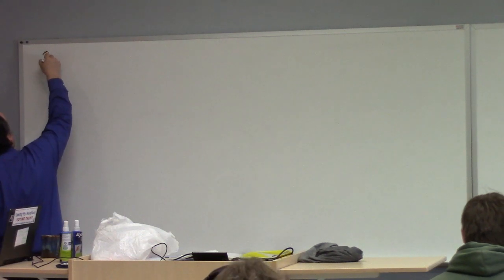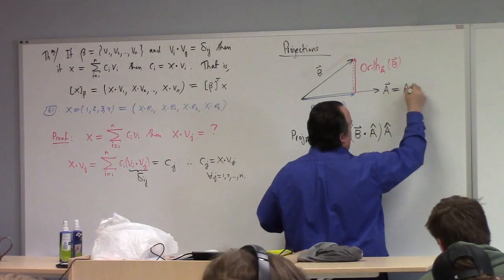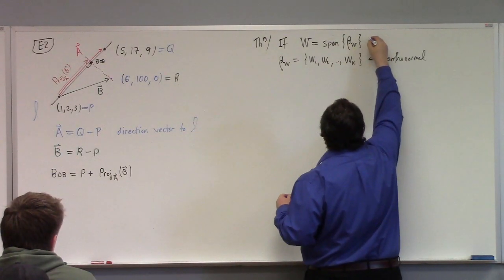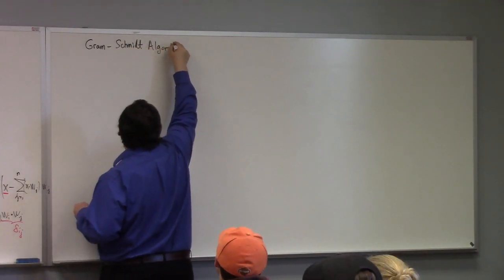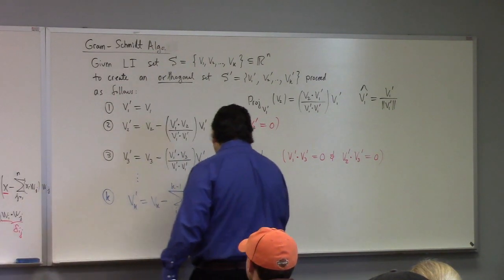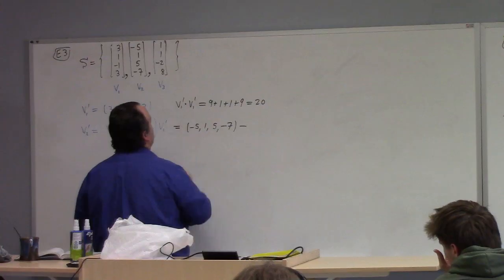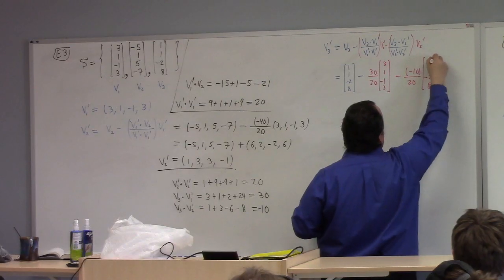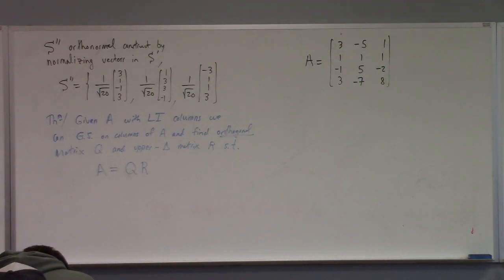Applied Linear: Projections and orthonormality formulas, Gram Schmidt, 4-9-25